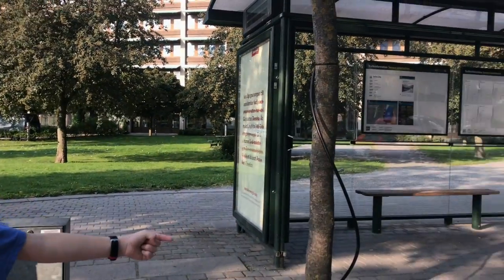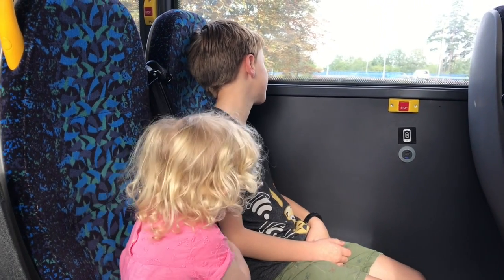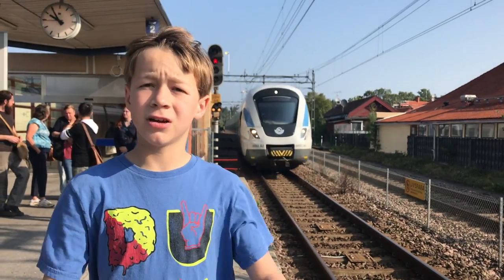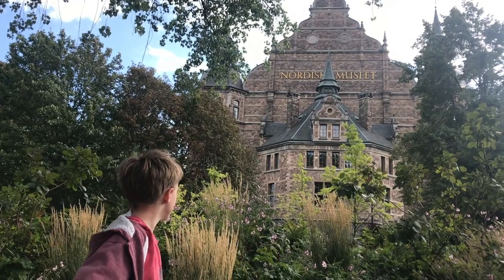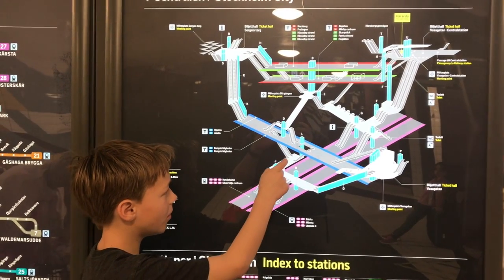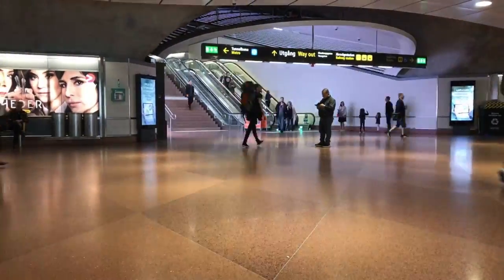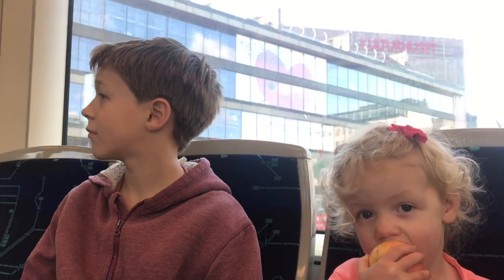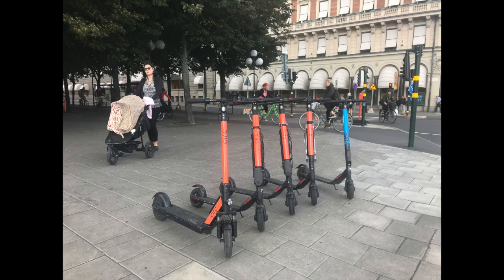Public transport in Stockholm | HD 720p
Nicholas tells us a little about public transport around Stockholm.